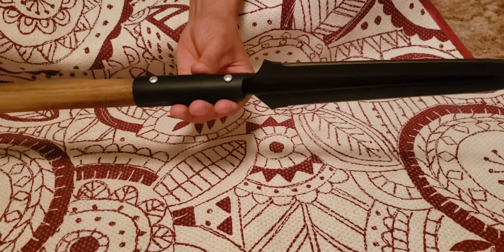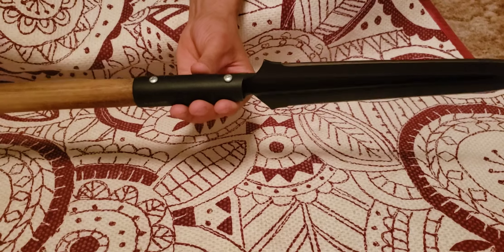Closer Look - Condor Yari Spear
A closer look at the Condor Yari Spear.